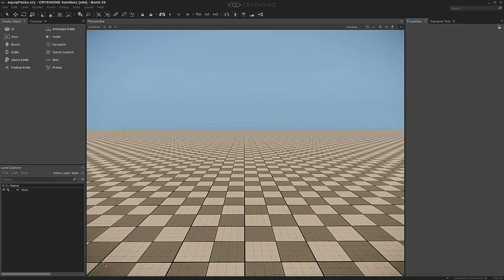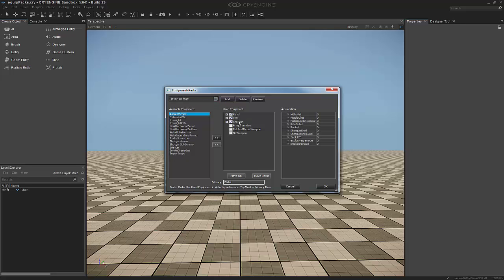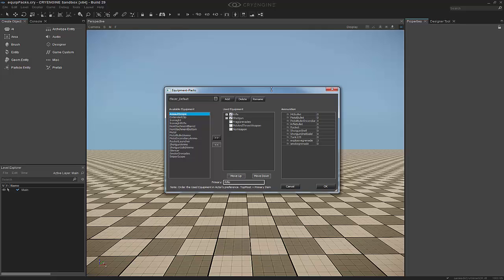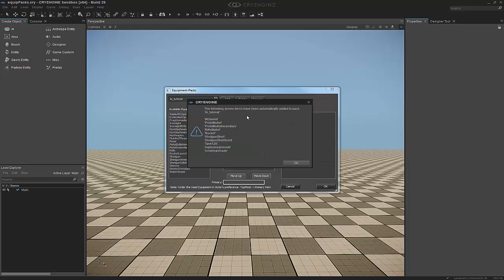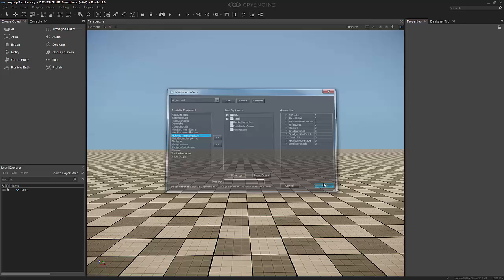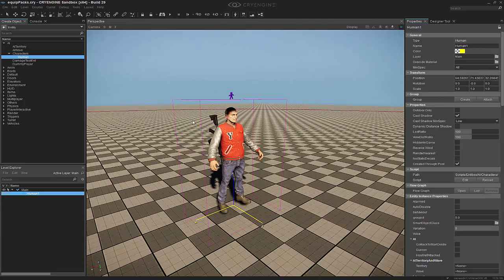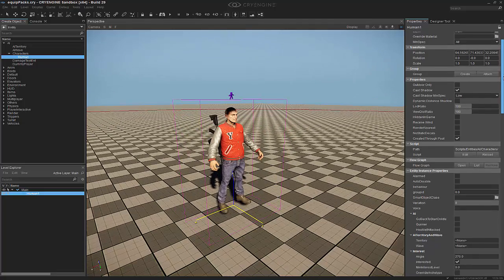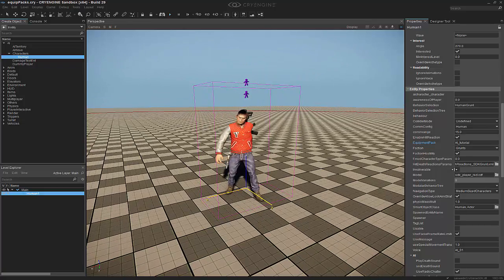How to control Equipment Packs for Singleplayer games | Game & Level Design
This lesson covers how you can change the equipment loadout of your player within a level. We then explore how to declare the equipment pack of an NPC individually within the properties panel after saving a custom pack.